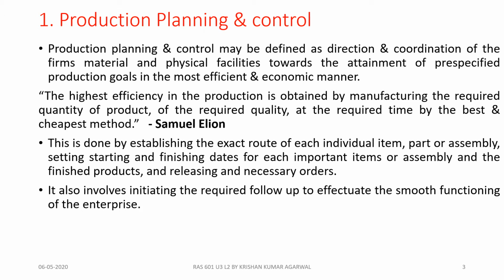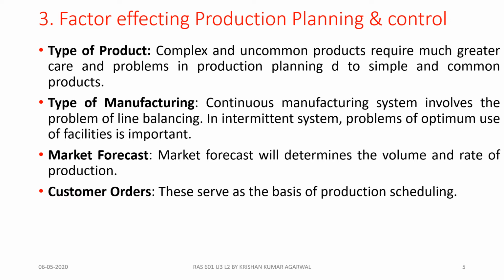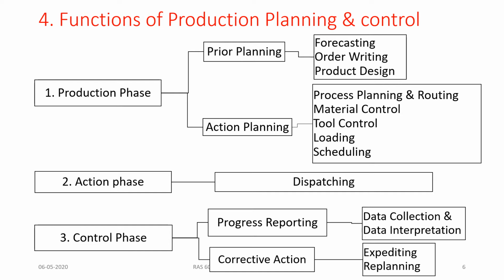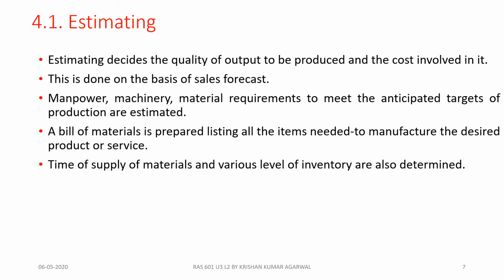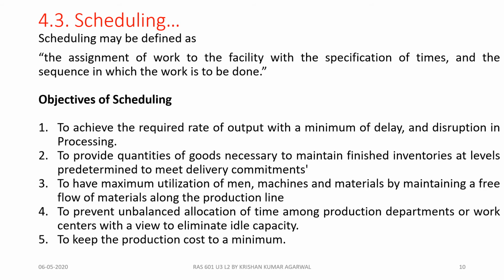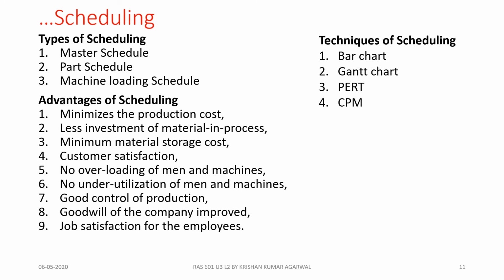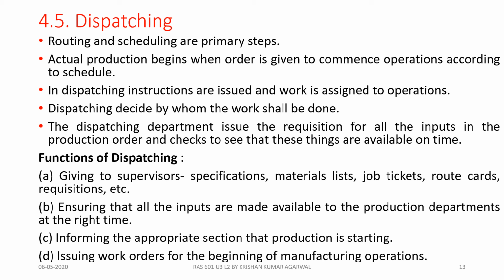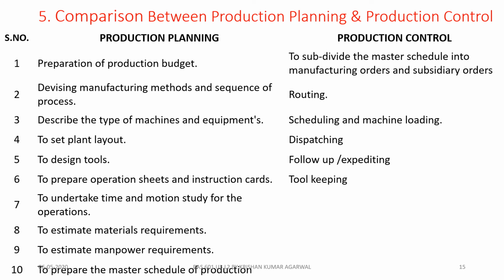Production Planning & Control